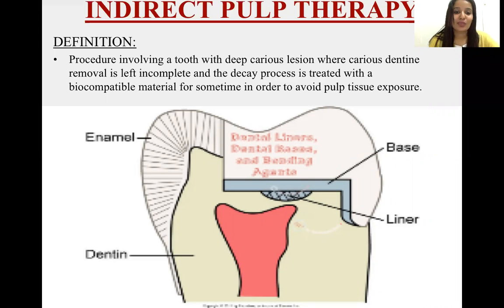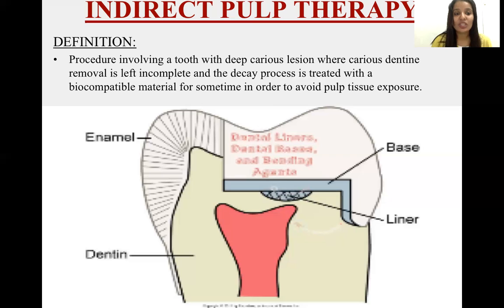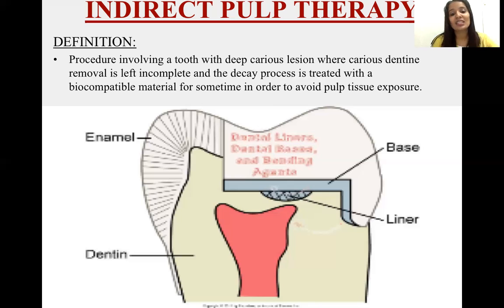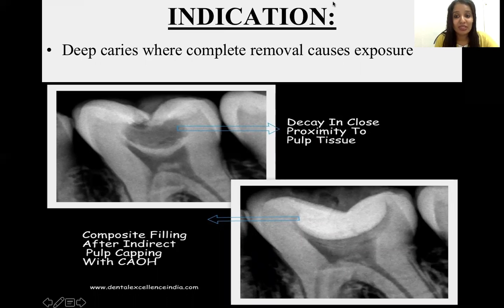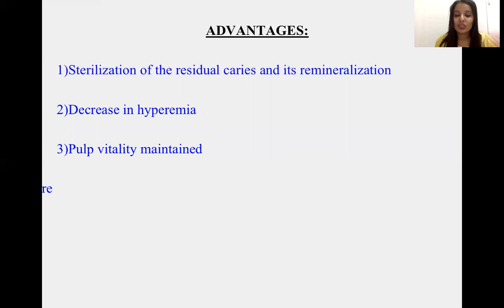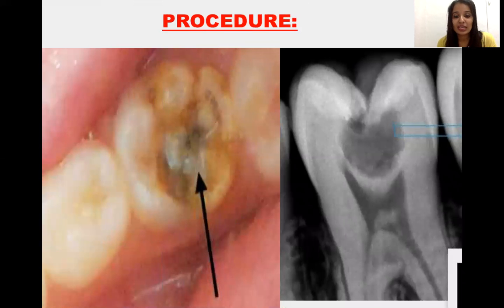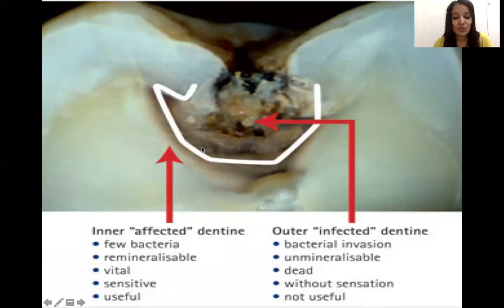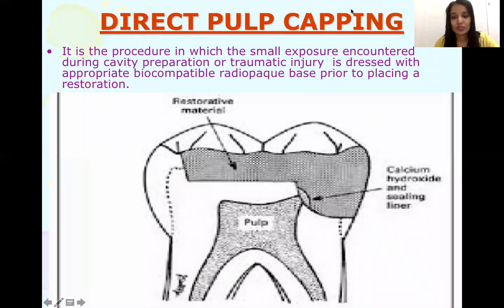INDIRECT PULP CAPPING | Dr DHANYA | DEPARTMENT OF PEDIATRIC AND PREVENTIVE DENTISTRY